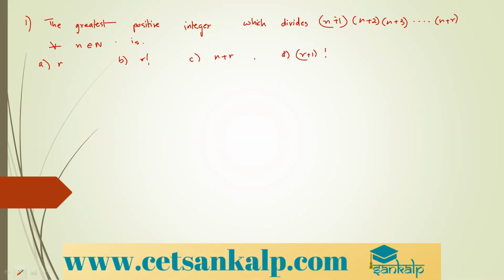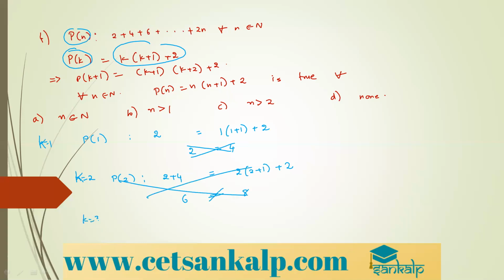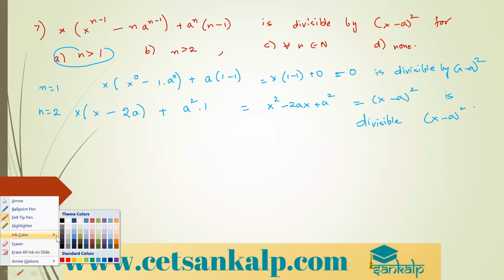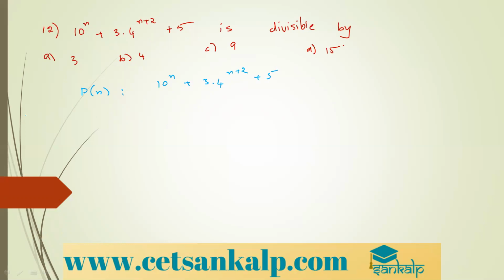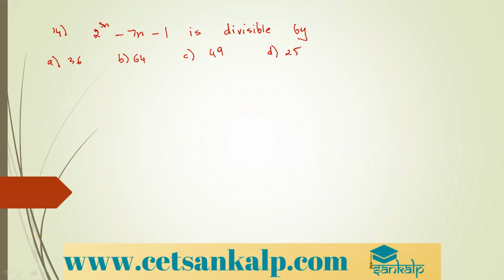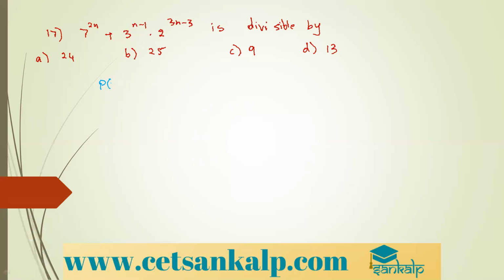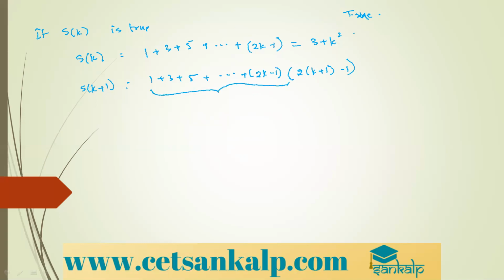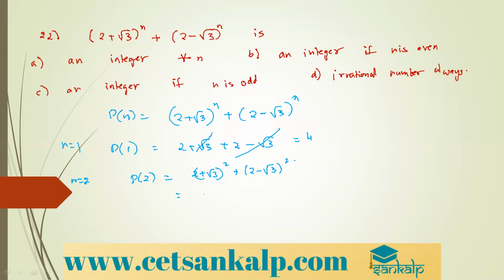Principle of Mathematical Induction | MATHS | SANKALP | CLASS 2